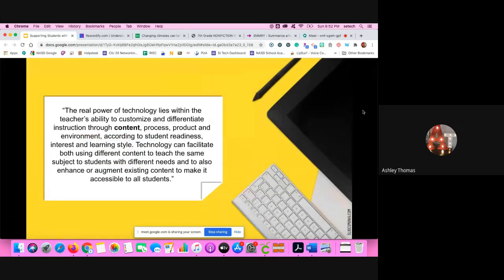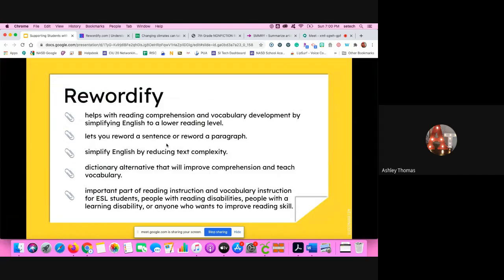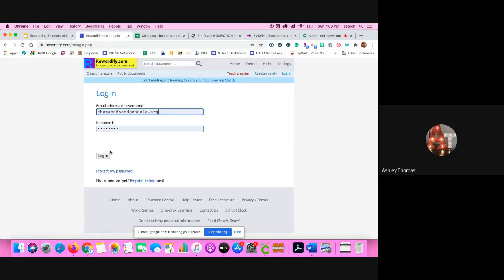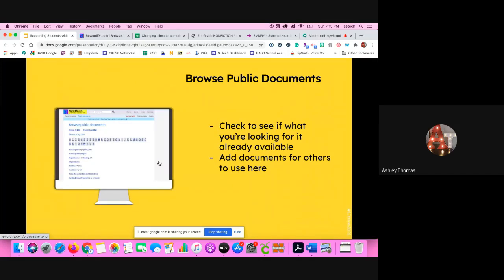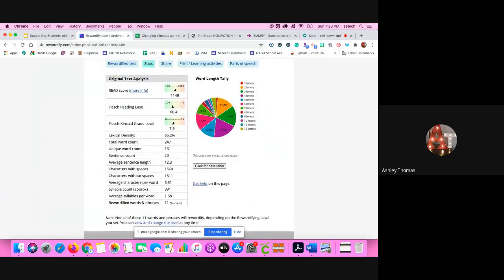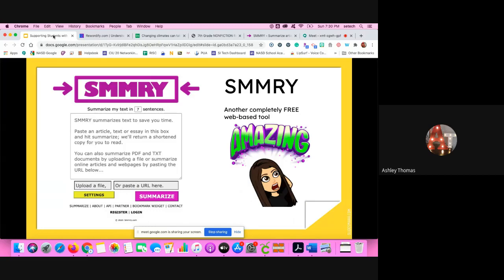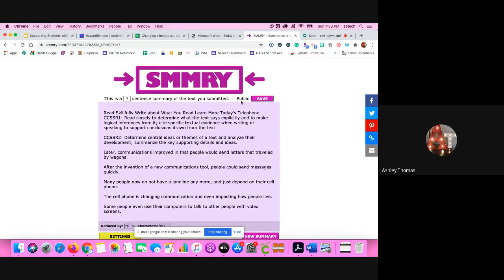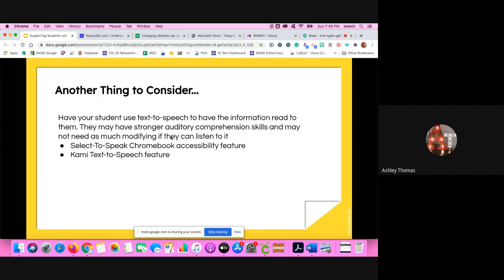Supporting Students with IEPs: Modifying Electronic Content & Materials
This recorded professional development session explains how to support students with IEPs in the general education classroom by modifying electronic content and materials.